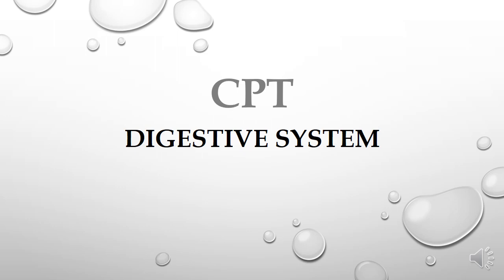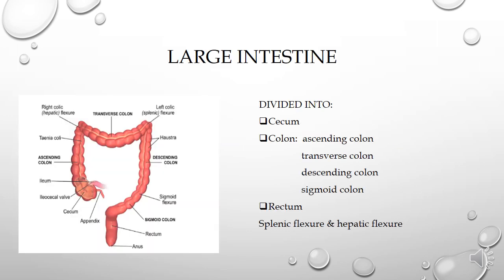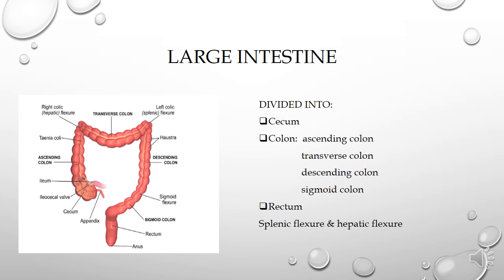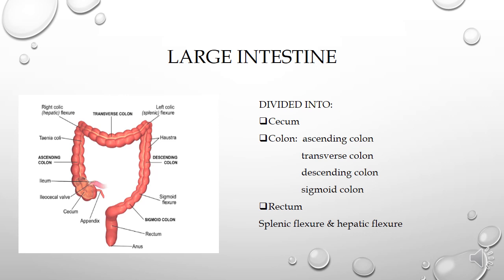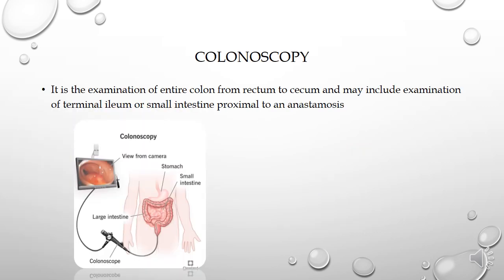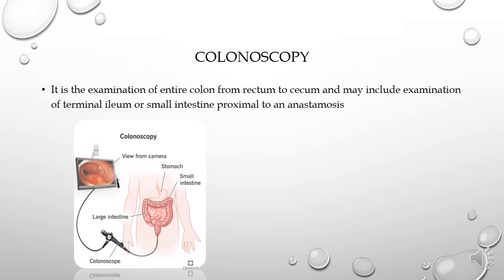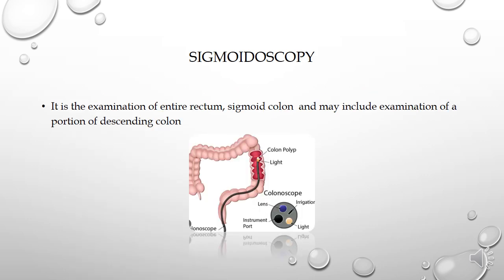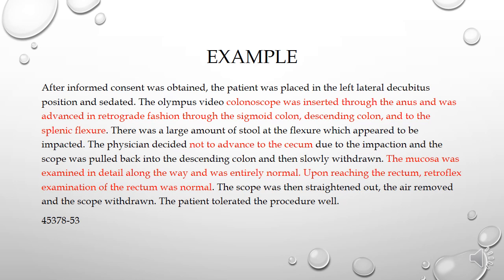CPT || DIGESTIVE SYSTEM || ENGLISH || MEDICAL CODING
CPT :
COMBO OFFER:
CPT